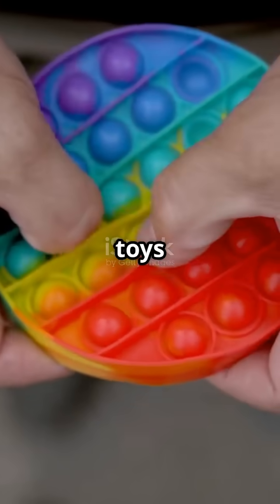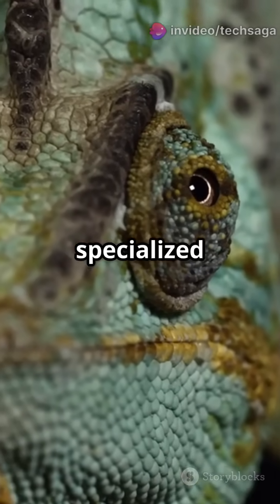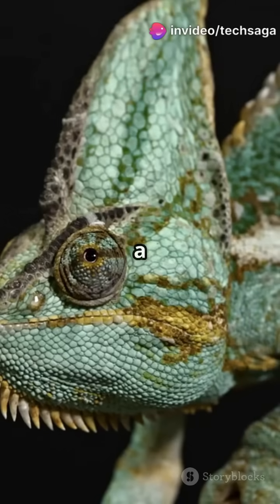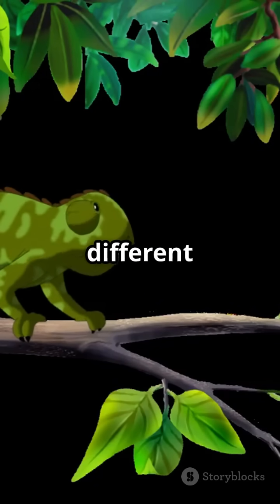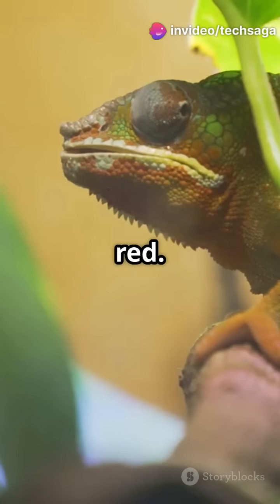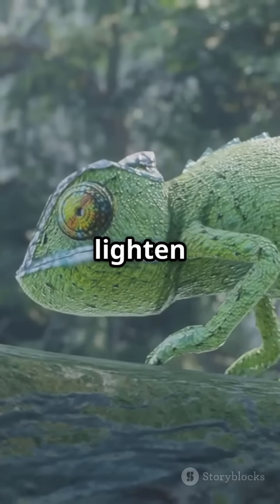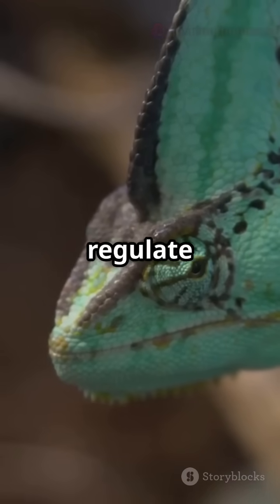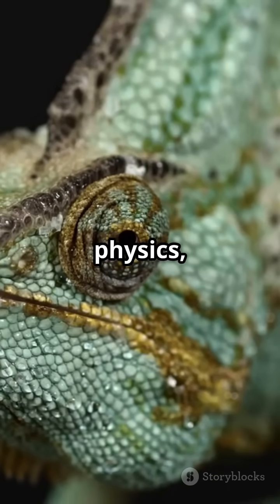How do chameleons change color? 😨😱😱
Discover the astonishing world of chameleons in this captivating YouTube Short! 🌈 Ever wondered how these incredible creatures change color? Their secret lies not in magic but in their unique skin structure. With specialized cells called iridophores, chameleons can rearrange microscopic crystals to reflect different wavelengths of light, creating mesmerizing hues.

Join us as we explore how chameleons use their dynamic colors to express emotions, regulate temperature, and communicate. 🦎✨ From vibrant oranges to deep blues, witness the science behind their color-changing abilities!